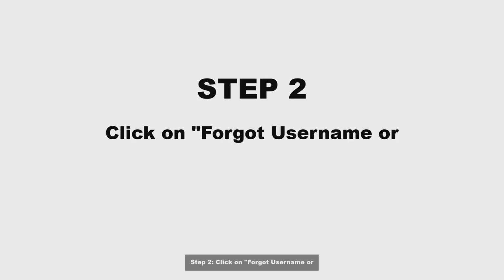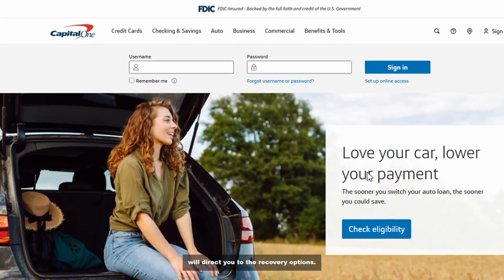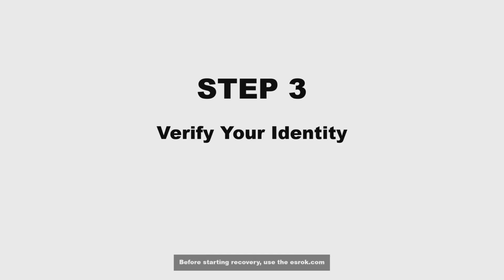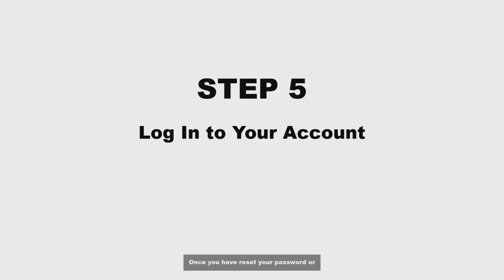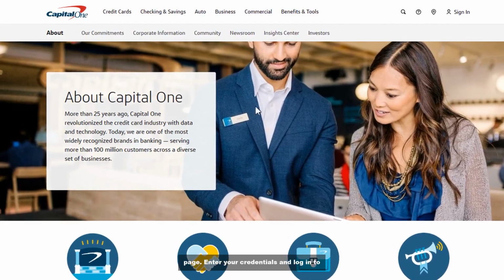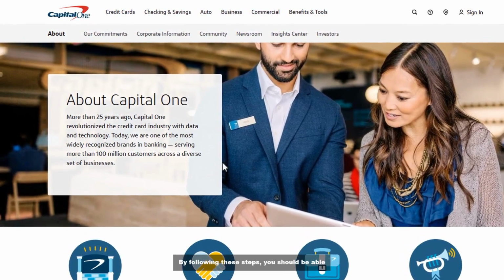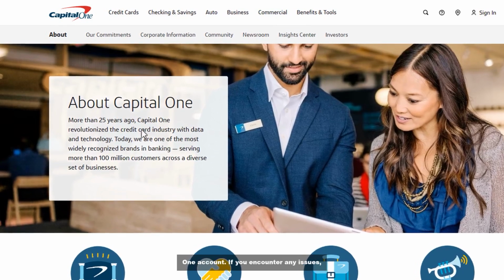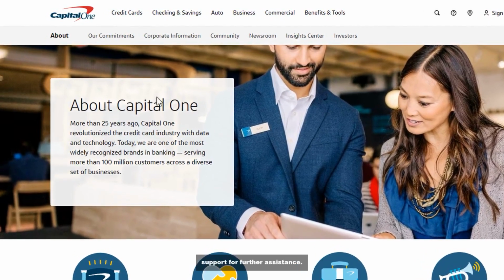How To Regain Ownership Of Your Capital One Account 2026 (QUICK FIX)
In this video, we will show you how to regain ownership of your Capital One account in 2026 with a quick fix. If you're facing issues accessing your account, this guide will provide you with the steps you need to take.